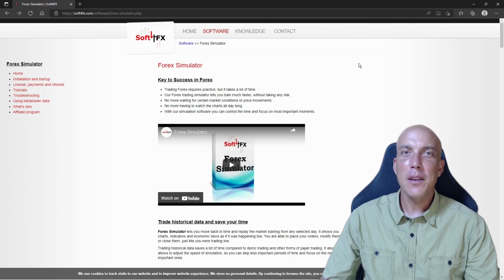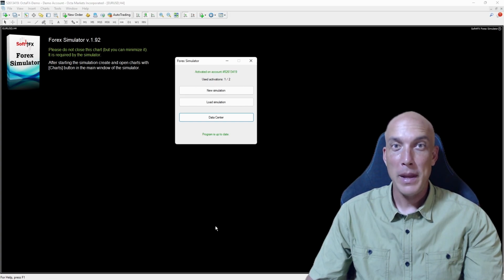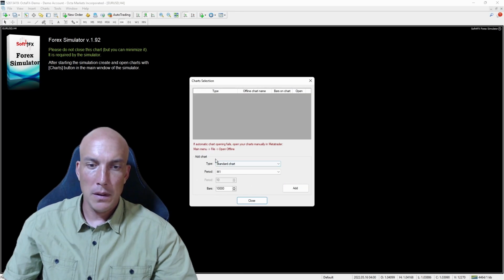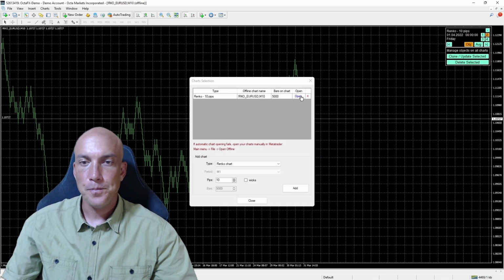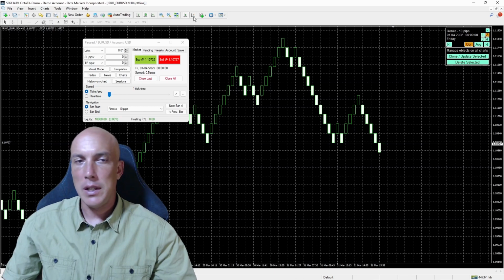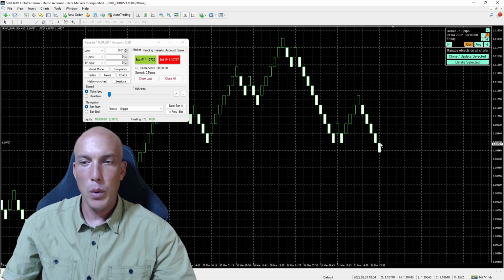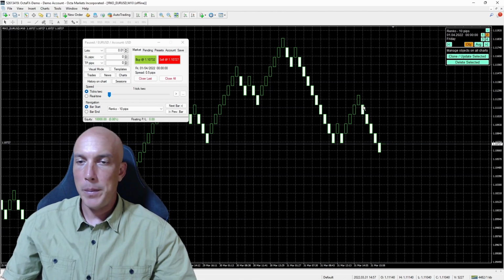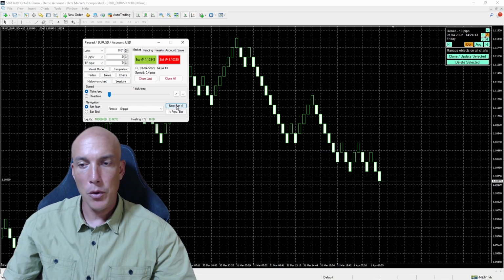Baby Forex Lesson 2 - Install Backtester/Start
In this Baby Forex Lesson 2 - We download and install the backtesting software into the MT4 platform. We download data for the symbol we would like to backtest. We explain what a Renko chart is and how to open one in the backtesting software. This is the starting point for how we are going to backtest the strategy in this series.

-Dave